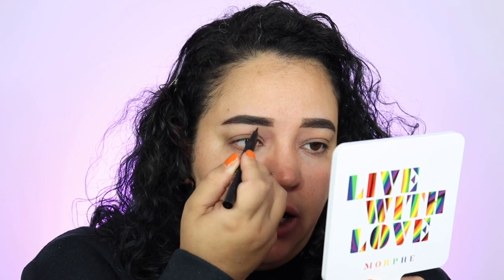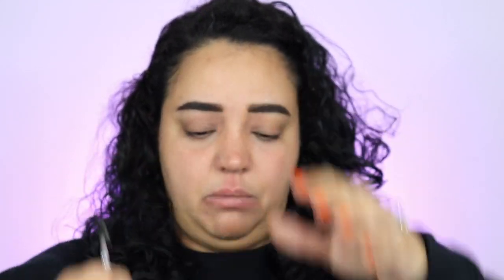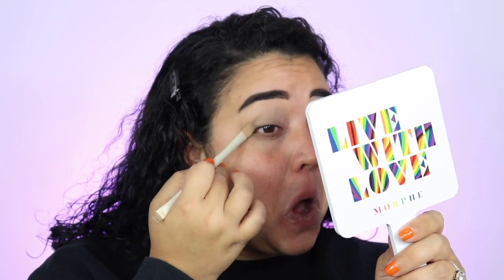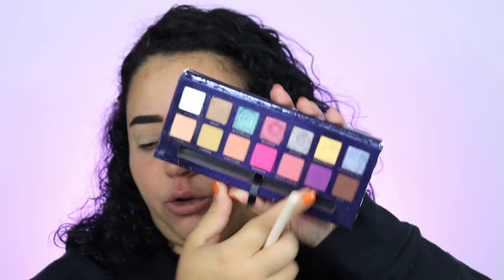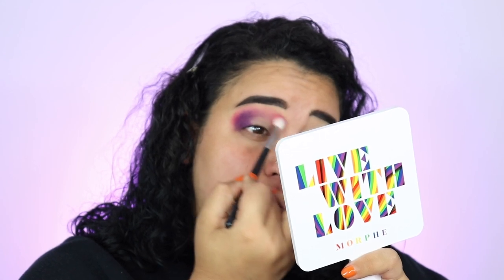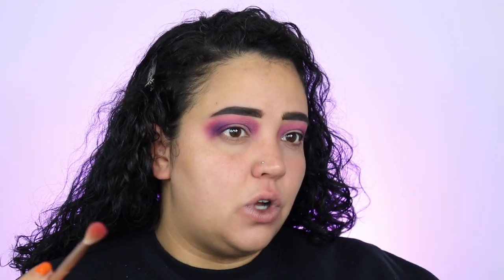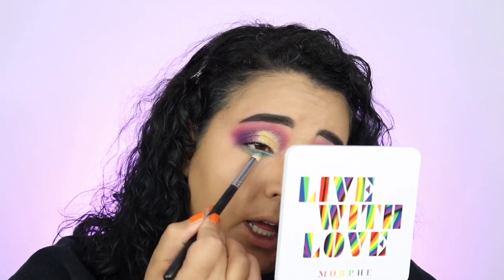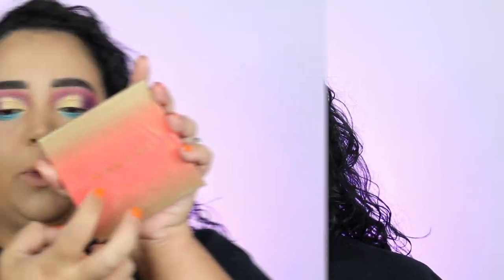SHOP MY STASH | FINAL SUMMER 2021 MAKEUP LOOK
Hiiii Bees 🐝 I just want to say thank you to Lesly Angelica Ramirez for requesting I use an ABH palette! I am so excited to show you my final summer 2021 makeup look while shopping my stash!

Products Used:

FACE:
Primer:  Becca First Light Priming Filter
Foundation:  BECCA Cosmetics Ultimate Coverage 24 Hour Foundation
Concealer:  Fenty Beauty Pro Filt'r Instant Retouch Concealer
Setting Powder: HUDA BEAUTY Easy Bake Loose Powder
Bronzer: Morphe Glamabronze Face & Body Bronzer (Megastar)
Blush: Jouer Bouquet D’ Amour Blush Palette
Highlighter: Jouer Bouquet D’ Amour Blush Palette
Setting Spray:  Makeup Revolution Hyaluronic Fixing Spray

EYES:
Shadow: Anastasia Beverly Hills Riviera Palette
Primer:  Morphe translucent
Brows: Tarte Cosmetics Ego pomade, Urban Decay Double Down Brow powder,  ABH brow pen
Liner:  none
Lashes: Lunar Beauty- Nova

Lips: Lunar Beauty Day Dream